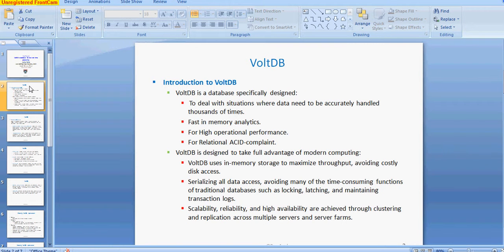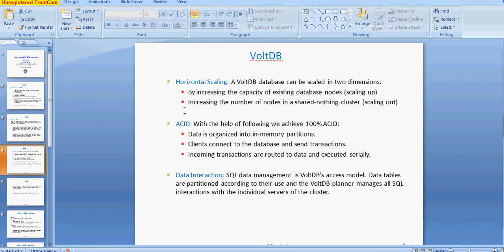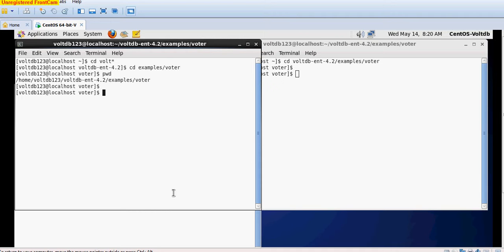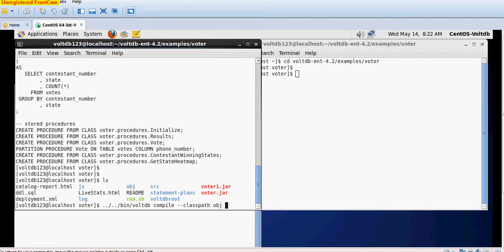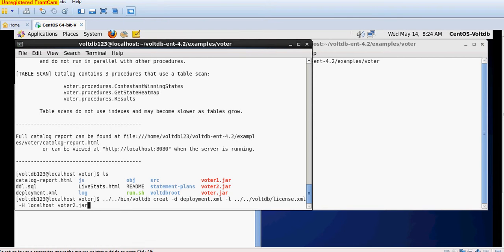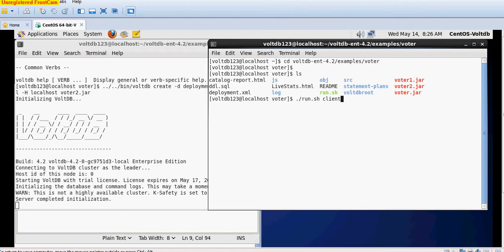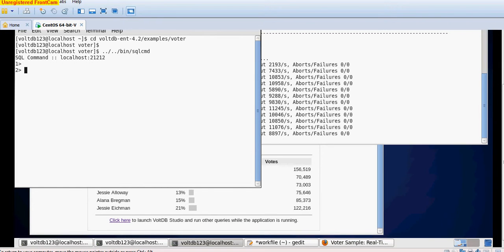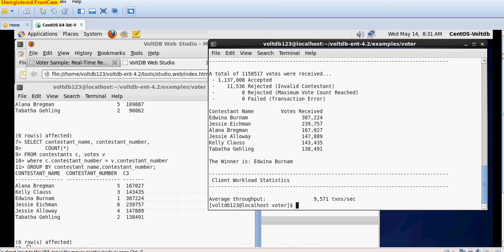CSCI-E63, 2014 Final Project -- VoltDB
VoltDB for CSCI-E63 Final project.